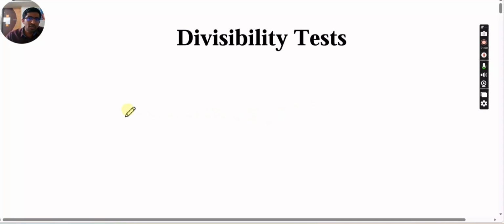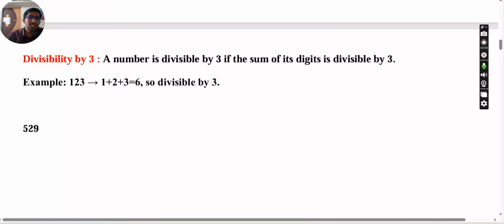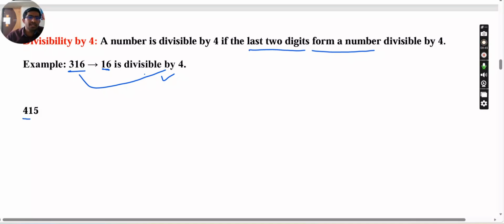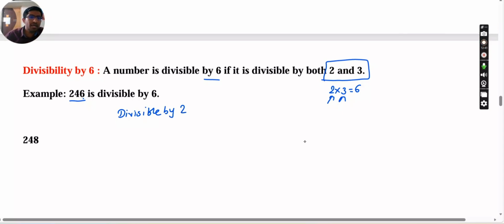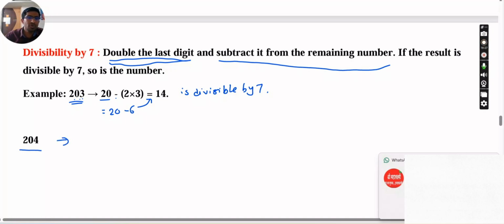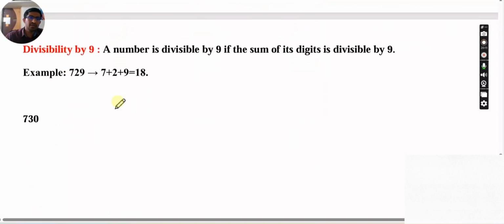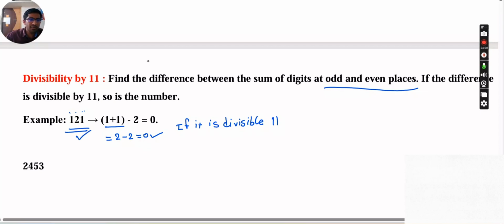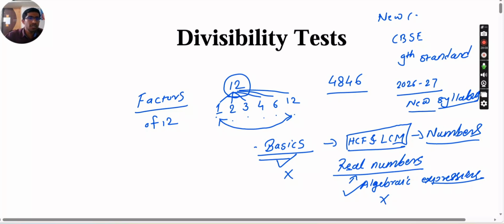Divisibilty Tests basic for 10th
Are you struggling to check whether a number is divisible or not? 🤔
In this video, we will learn Divisibility Tests from 2 to 11 in a simple and easy way!

At Logical Lense, we explain concepts step-by-step so that every student can understand quickly and easily. This video will help you save time in exams and improve your calculation speed using simple tricks.

✨ In this video, you will learn:

Divisibility rules for numbers 2, 3, 4, 5, 6, 7, 8, 9, 10, and 11

Easy tricks to check divisibility quickly